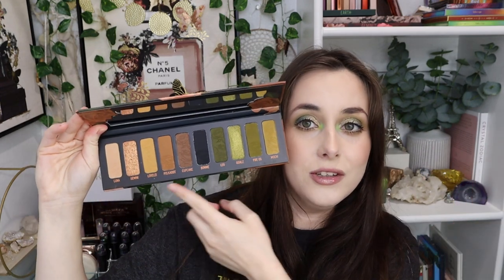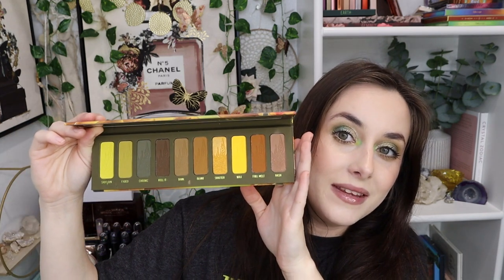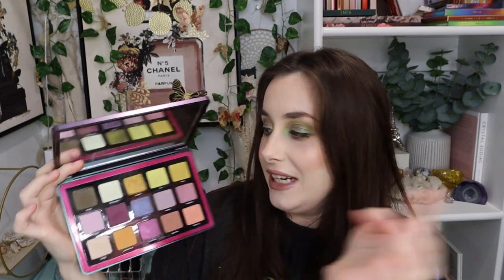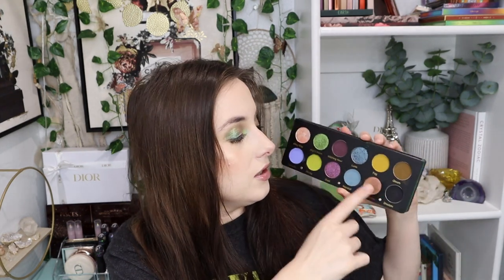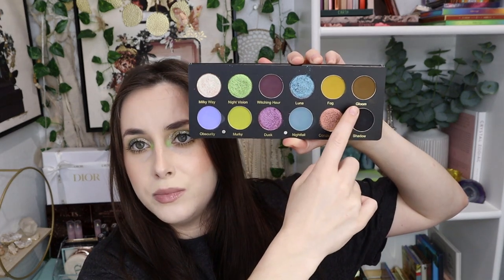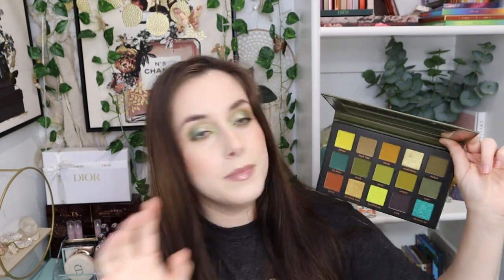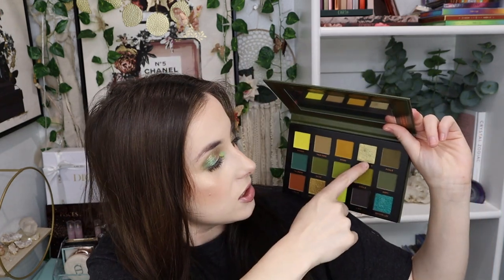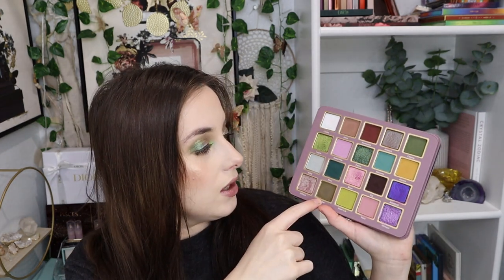TOP 10 FAVORITE GRUNGY EYESHADOW PALETTES!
Hello everyone, welcome! In today's video I will be sharing all of my favorite grungy eyeshadow palettes! I hope you enjoy this video. Let me know some makeup you have been playing with recently.

* All products were purchased myself! :) *

Adept Cosmetics- BRITTANYRAE
Fantasy Cosmetica-BRITTANYRAE
Nomad Cosmetics - BRITTANYRAE